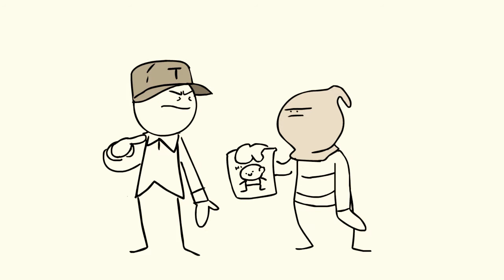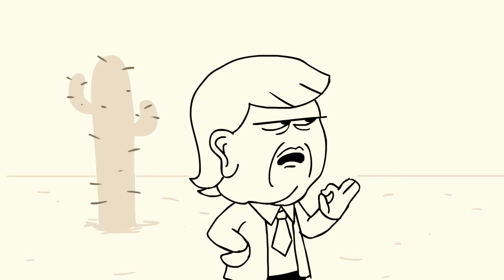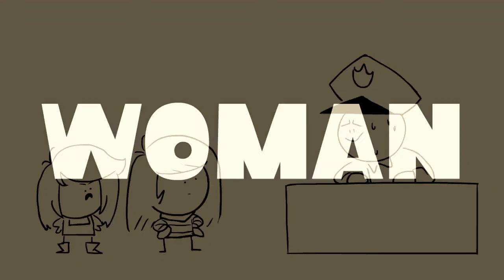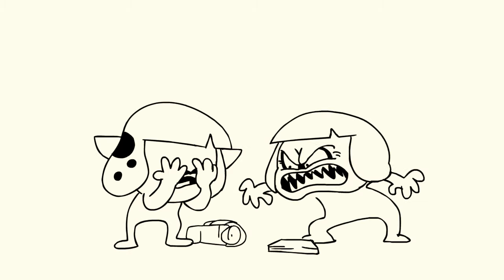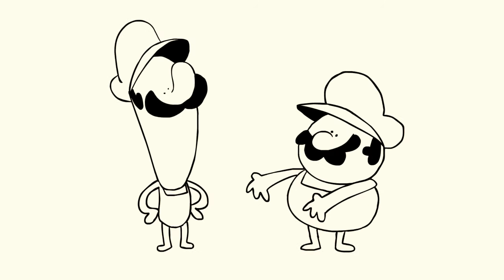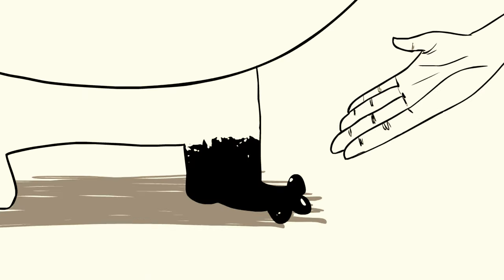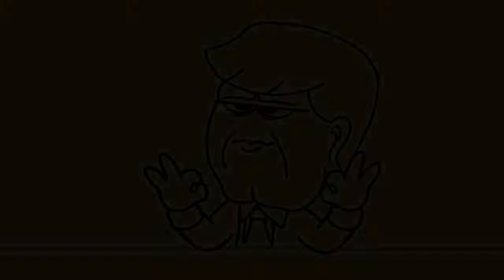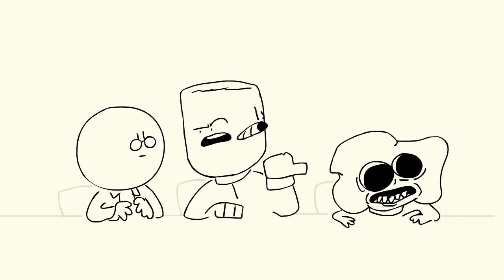Totally Wrong 📄❌ YouTube video